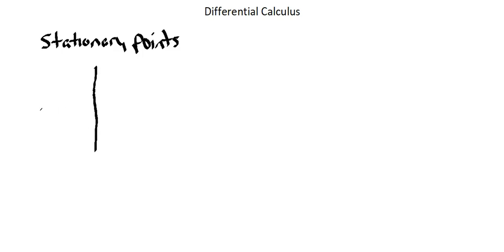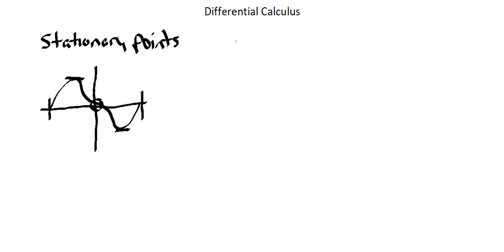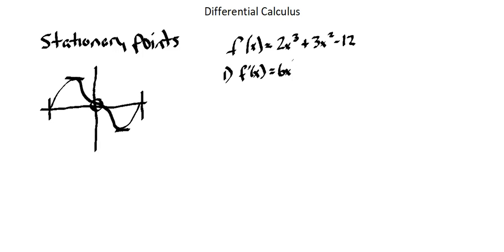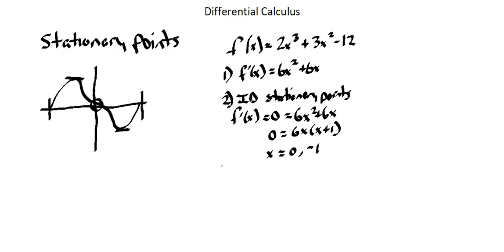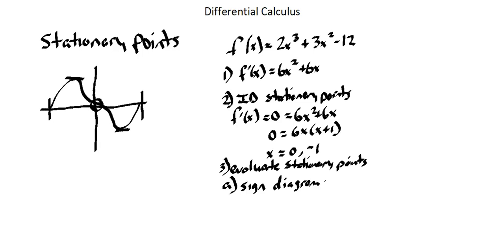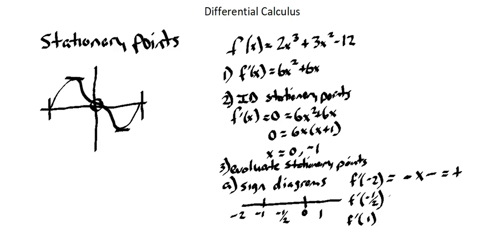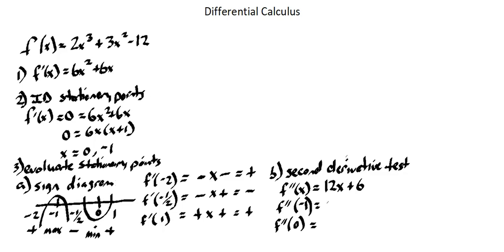Differential Calculus: Stationary points I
IGCSE 0606 syllabus, theme 15: apply differentiation to stationary points.